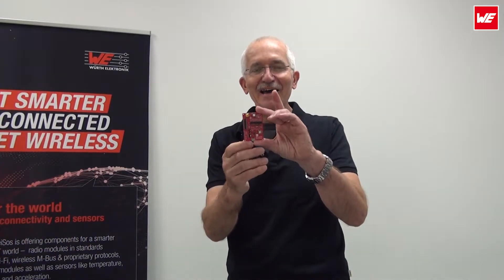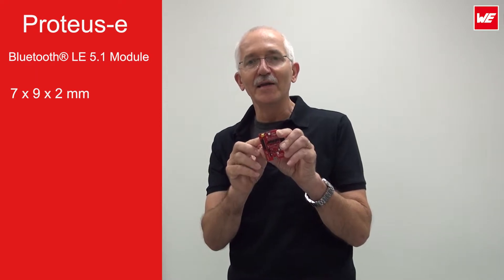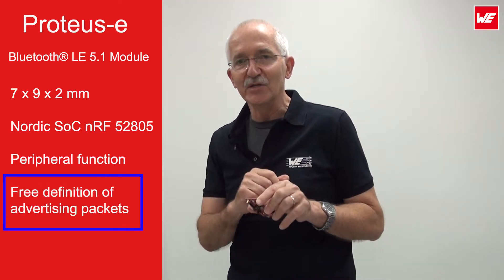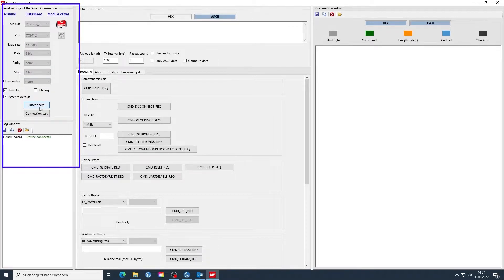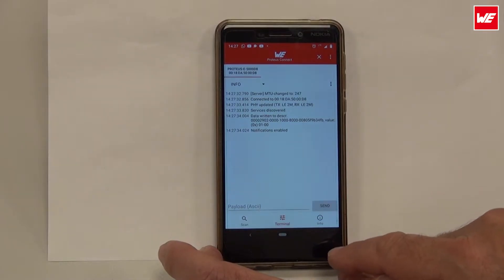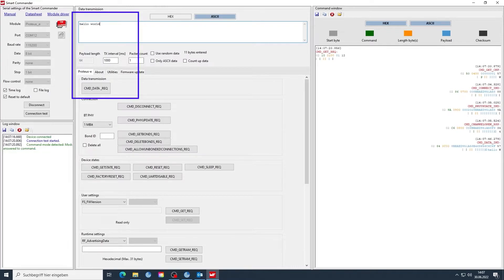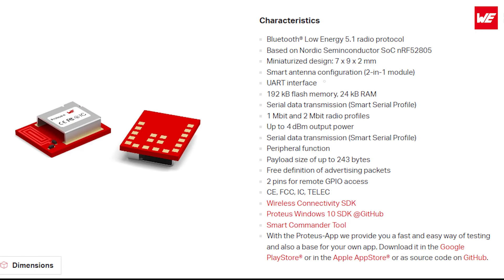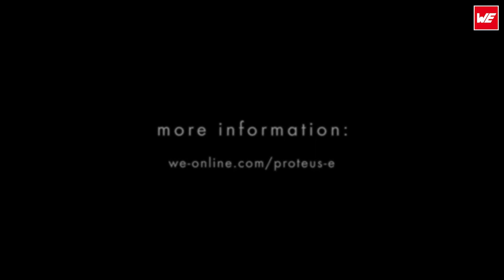Manni Talks - Proteus-e – a low cost miniaturized Bluetooth® LE 5.1 module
The Proteus-e is a radio module for wireless communication between devices such as control systems, remote controls, sensors etc. On the basis of Bluetooth® LE 5.1, it offers fast and secure data transmission of data packages between two parties (point to point topology). Within these two parties, Proteus-e implements the Bluetooth LE role "peripheral". The other device (e.g. a Proteus-III or a smart phone) must implement Bluetooth® LE with the role as "central".

The Bluetooth® LE standard itself offers very high configurability, making the module suitable for a wide range of applications. For example, the module can be configured to communicate with external sensors, can use security configurations and can be optimized for low power consumption. To fulfill the specific requirements of the application, a tailored firmware can be developed on the basis of the Proteus-e hardware.

Ultra small dimensions of 7 x 9 mm including a strongly miniaturized PCB antenna make the Proteus-e ideal for small form factor design. It is possible to connect an external antenna, in case higher radio ranges are required. A serial interface (UART) is available for communication with the host system.

Timestamps:

00:00 Proteus-e
01:00 Running the Proteus-e
01:10 Smart Commander
01:32 Proteus Connect
02:22 Summary Proteus-e